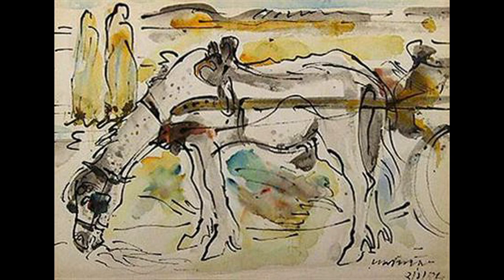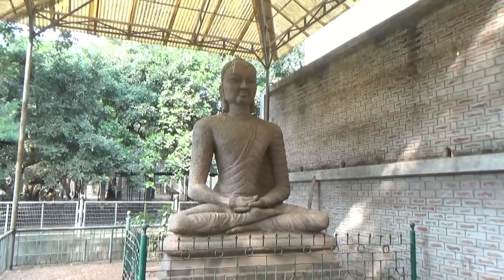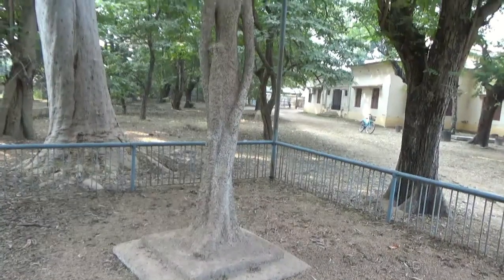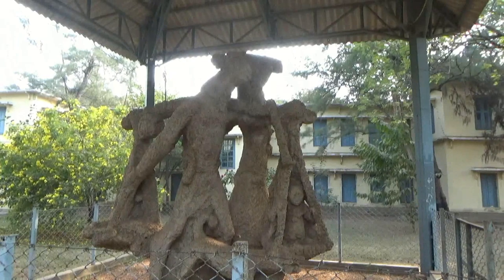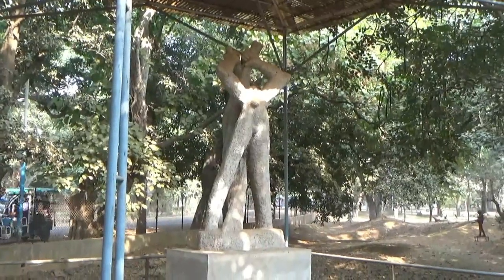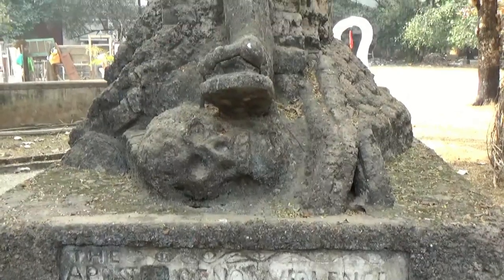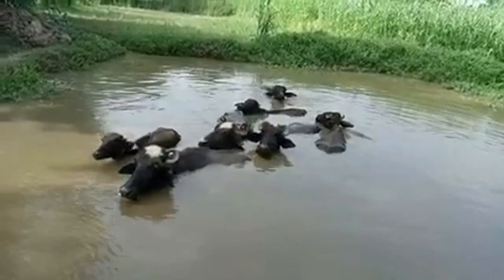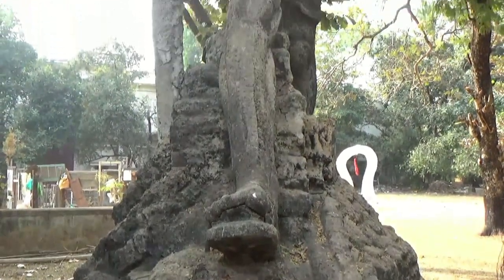Ramkinkar Baij's Sculptures in Santiniketan